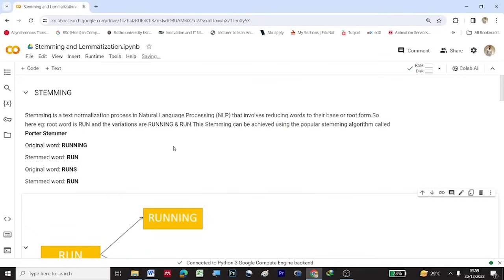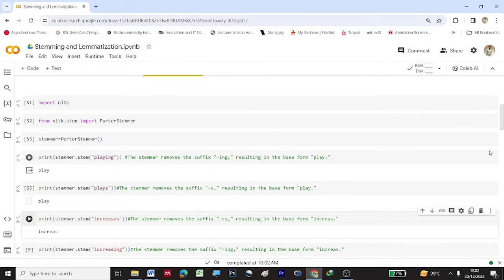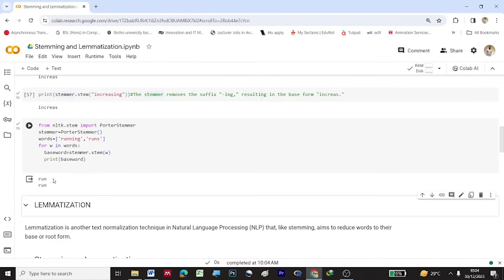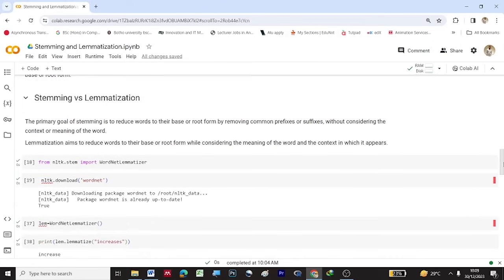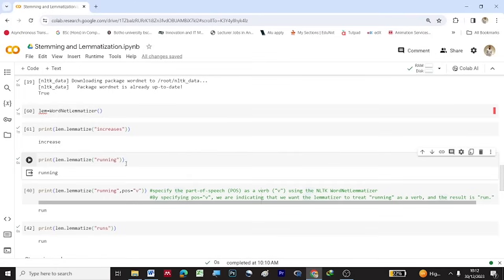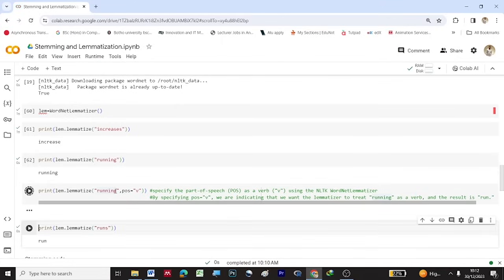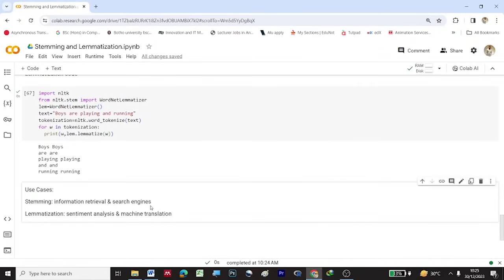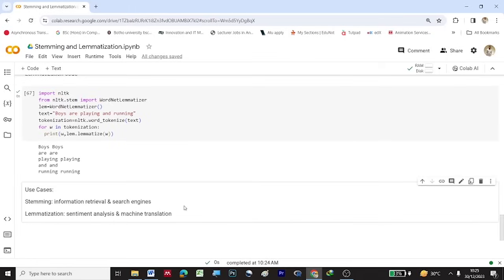Stemming and Lemmatization in NLP | Natural Language Processing | Python | Tutorial 03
In this video, we will learn Stemming and Lemmatization in Natural Language Processing (NLP) using Python. Stemming and Lemmatization are two distinct techniques employed in natural language processing (NLP) for text analysis, each serving the purpose of reducing words to their base or root forms.